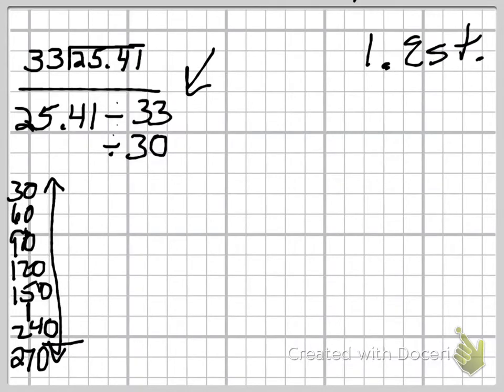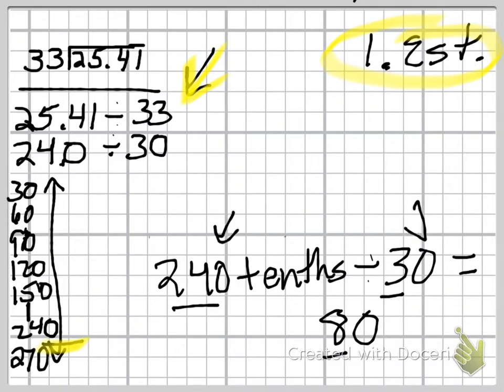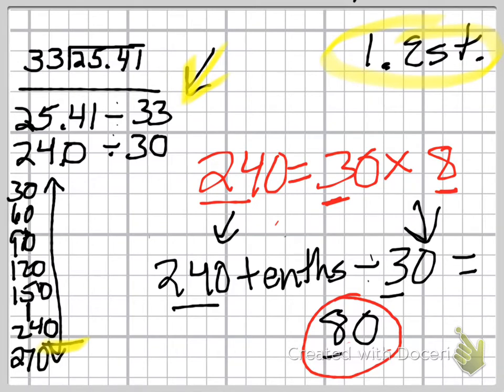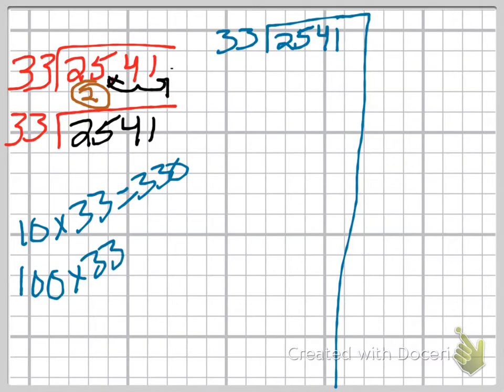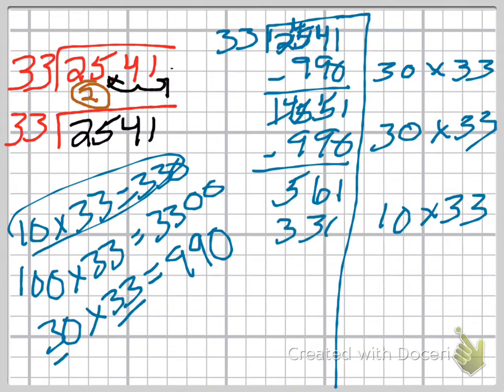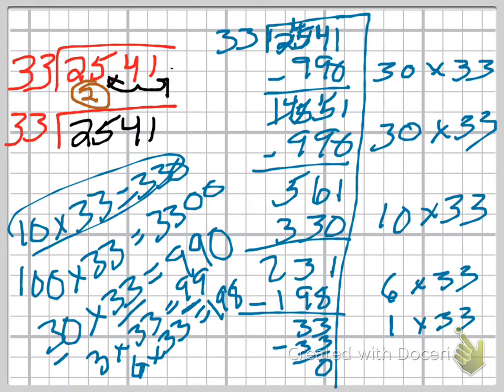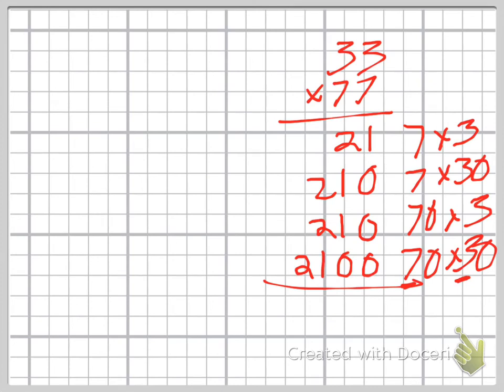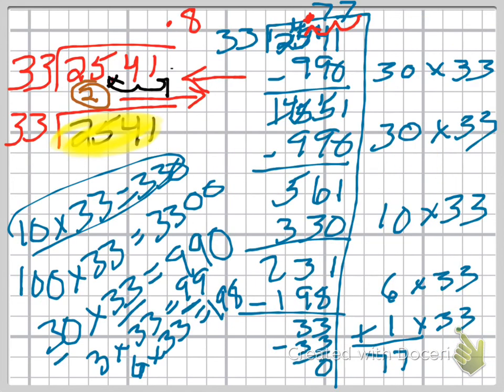Estimate and divide a decimal by a whole number